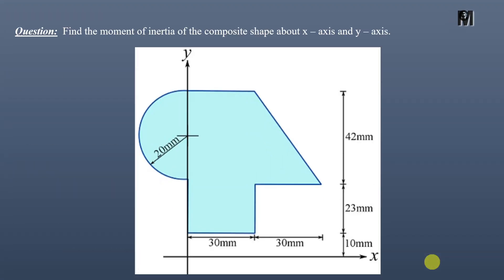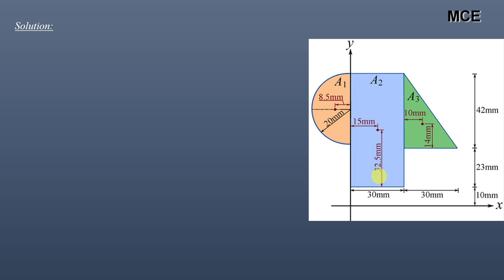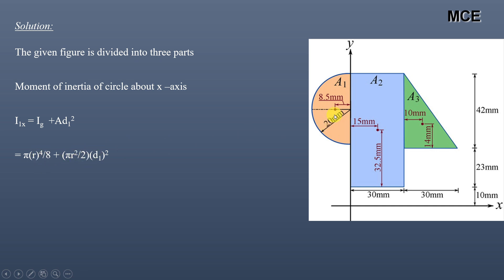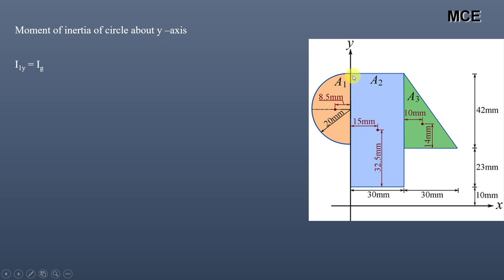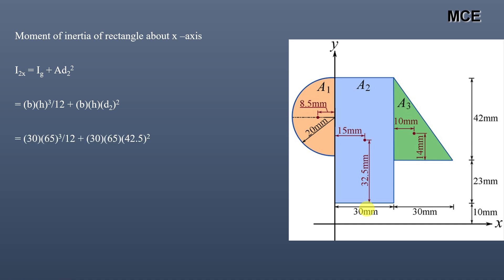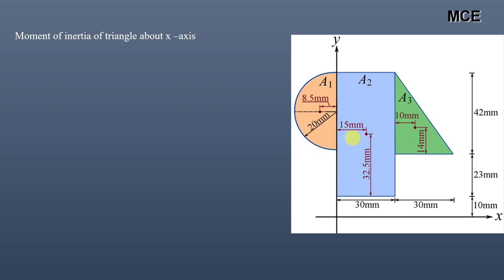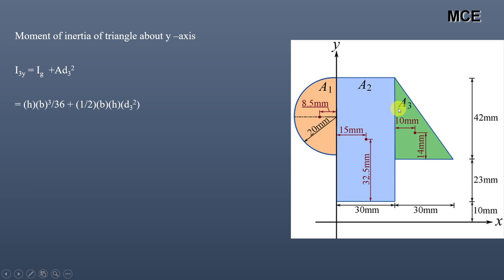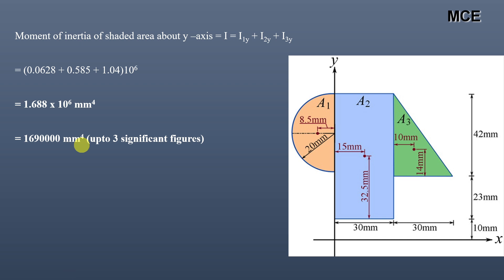Finding Moment of Inertia of Composite or Irregular Shape About X and Y Axis| Solved Problem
In this video we will learn how to Find Moment of Inertia of Composite or Irregular Section About X and Y Axis
📕Best Handpicked Mechanics of Materials Books 👇

Question:  Find the moment of inertia of the composite shape about x – axis and y – axis